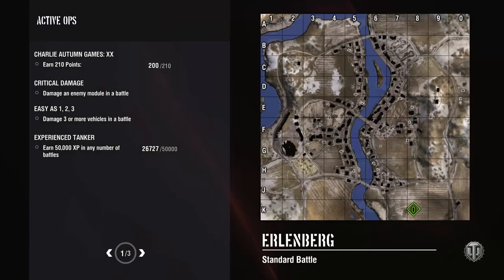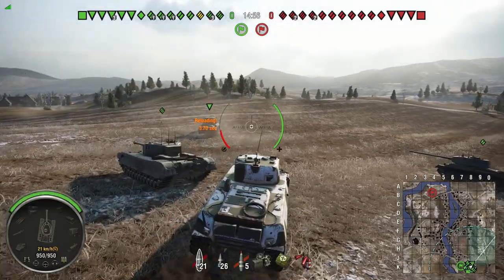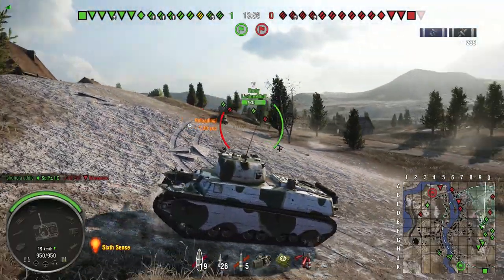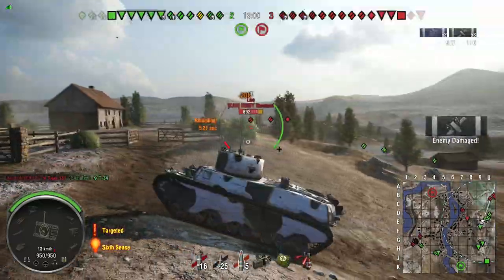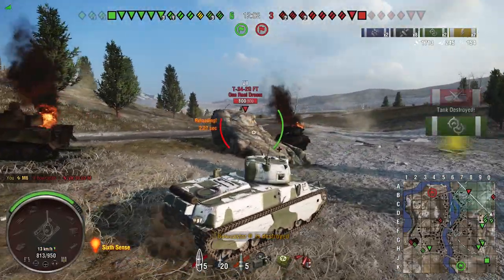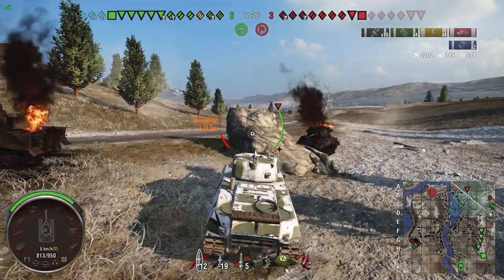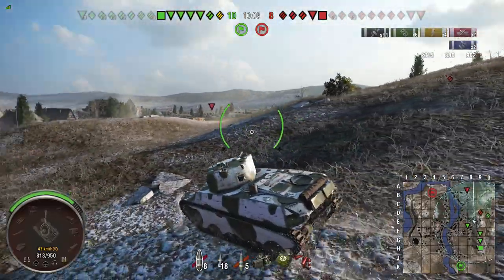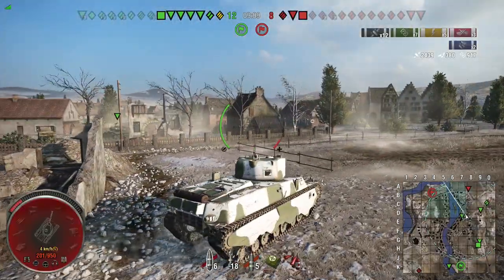World of Tanks || Xbox One || M6 || It's Been Awhile!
You know it's been awhile when you forget the names of TIER 5 TANKS.